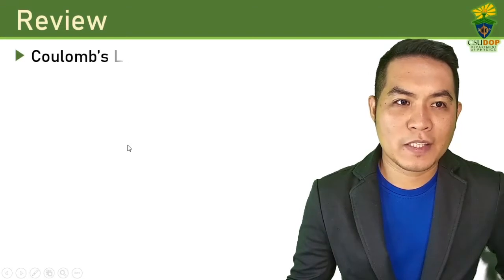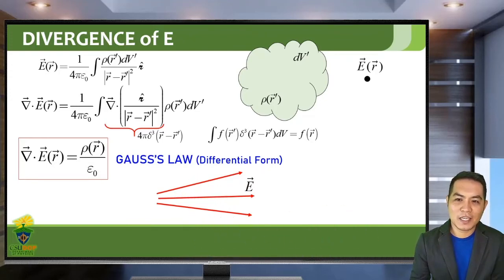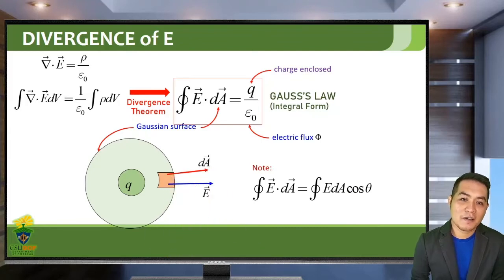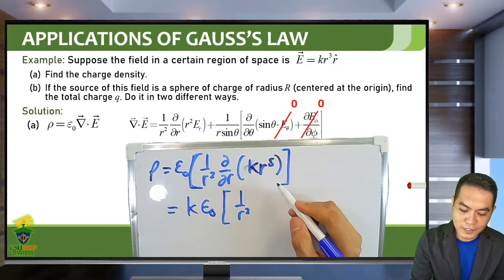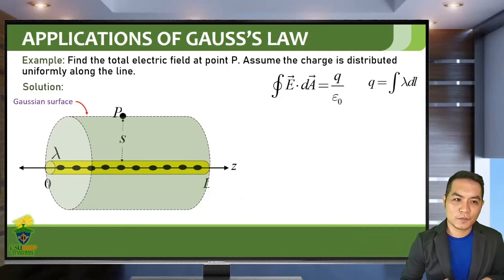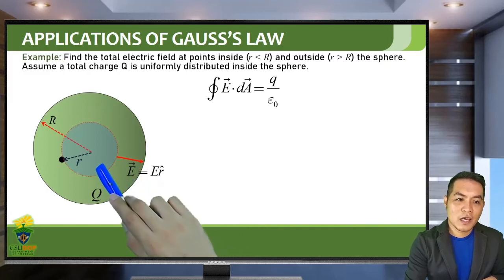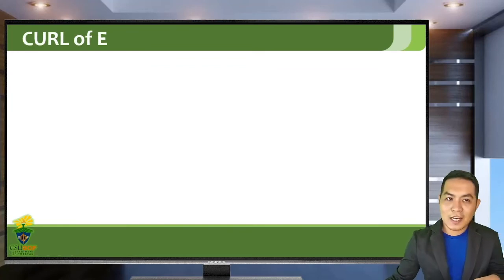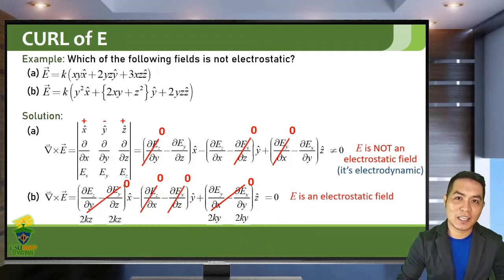Classical Electromagnetism | Lesson 1.3 | Gauss Law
Correction at around 4:35 - The divergence is non-zero at the source point r=r' (not the origin). The Dirac delta function is also zero everywhere except at one point where its value is infinity (I may have mentioned the reverse).